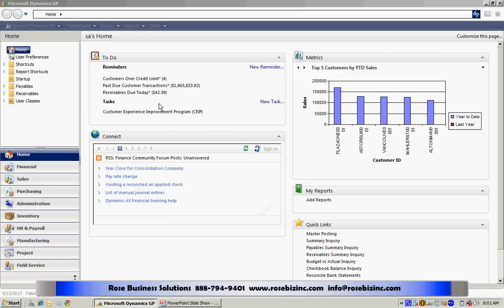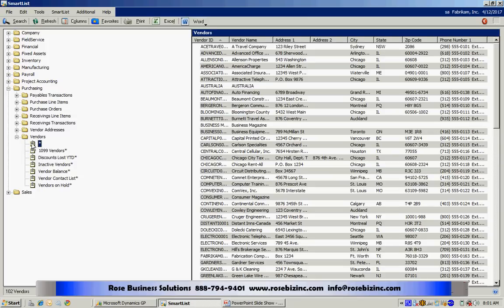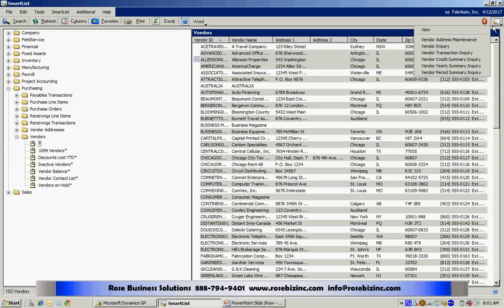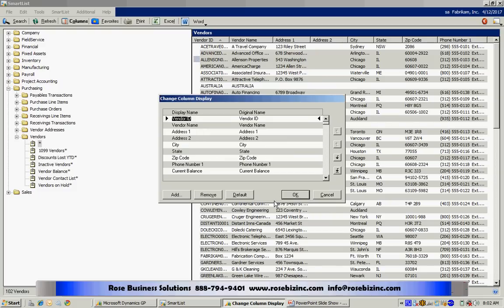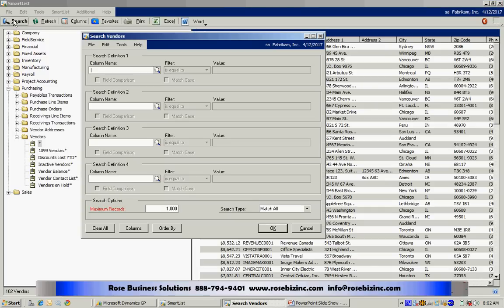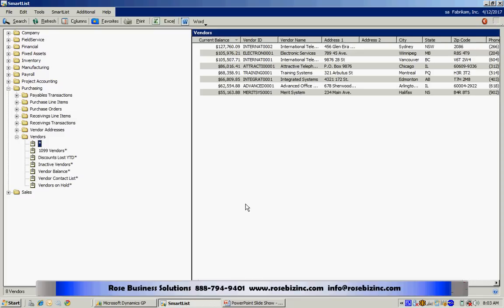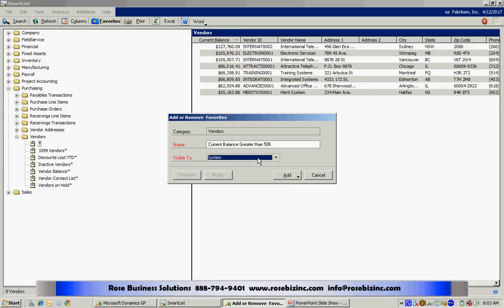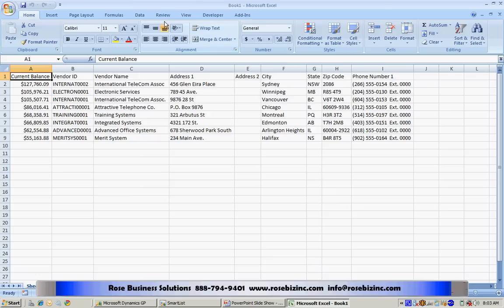SmartLists in Dynamics GP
This video shows how to easily use SmartLists in Dynamics GP to get the data you want when you want it.  SmartLists is an ad-hoc reporting tool that is easily personalized by individual users. This is probably the most popular and most used reporting tool in Dynamics GP. It's very easy to learn how to use and learn how to customize it to meet your requirements.